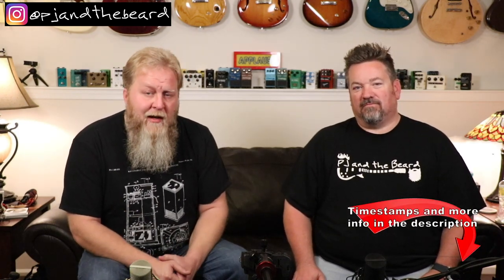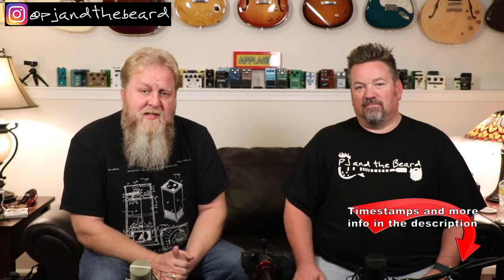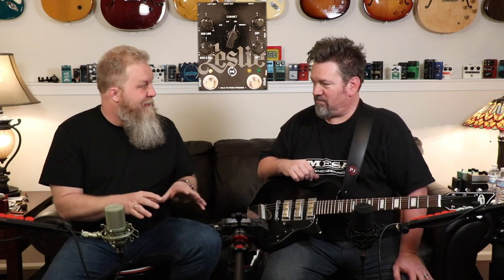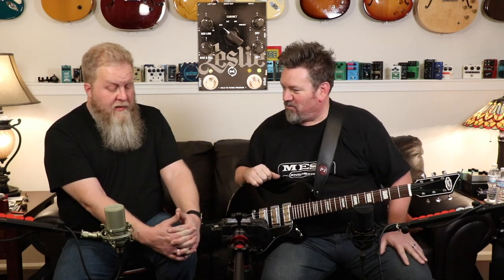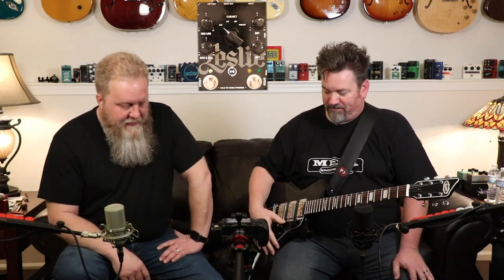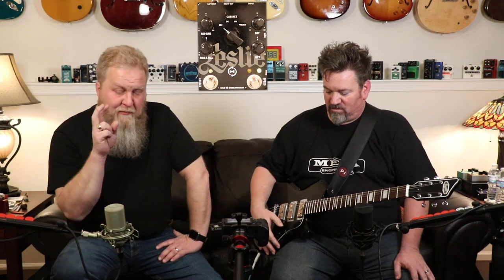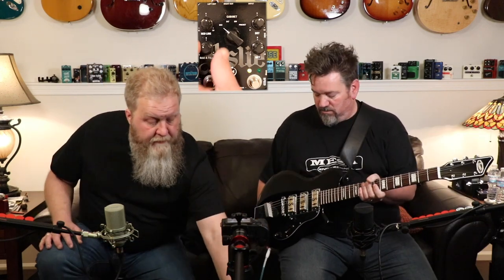The Leslie G by Hammond - That Leslie Sound Series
In this episode, we check out the Leslie G from Hammond. Brian from BB Made was kind enough to send us this sweet Leslie pedal when we mentioned we were missing it from the lineup. Thanks a lot Brian! The Leslie G is another sweet rotary pedal with a great sound. We especially liked the wet and dry knobs which are unique to all the other pedals in this series. Also, this pedal offers 122, 147, and leslie 18 sounds.

0:00 - Leslie Bumper
0:34 - Intro
0:42 - Beard demo in stereo
2:07 - Thank you to Brian from bbmade!
3:09 - Interesting story about Hammond and the Leslie
5:05 - Features
7:42 - Back to the Fender story
9:25 - Our “leslie riff” in mono - Fast/Slow speed
10:35 - The Redline settings
11:37 - Our thoughts
12:43 - Rise and Fall Settings
13:40 - Our thoughts
14:28 - Dry and Wet settings
16:17 - Three different models
17:41 - Our thoughts
18:44 - Wrapping it up
20:12 - Playing out, 1979 Les Paul Custom - Barber Electronics Gain Changer - Leslie G - Fender Hot Rod Deluxe